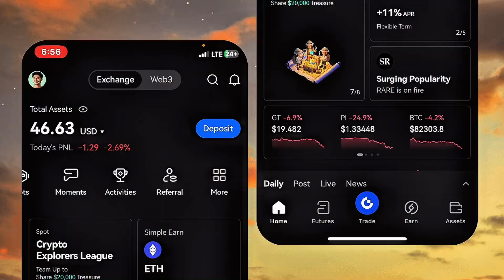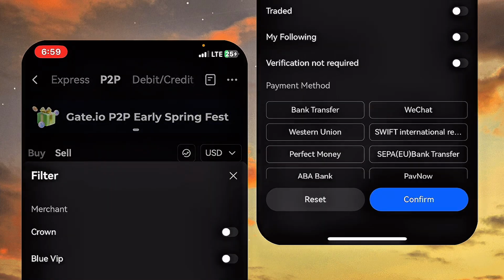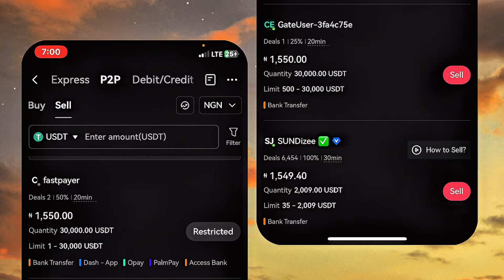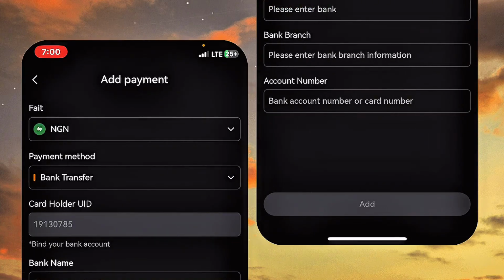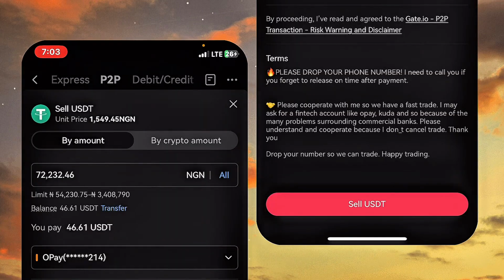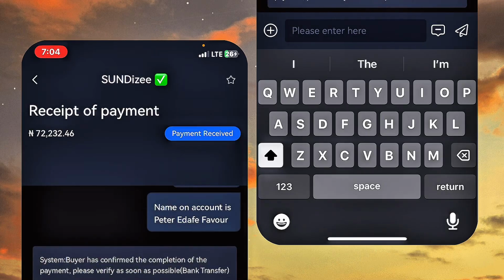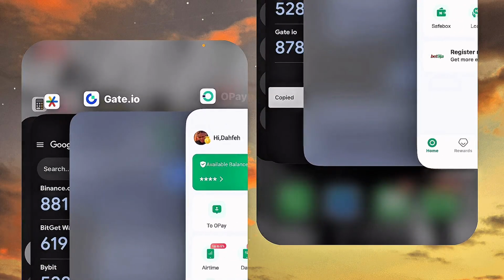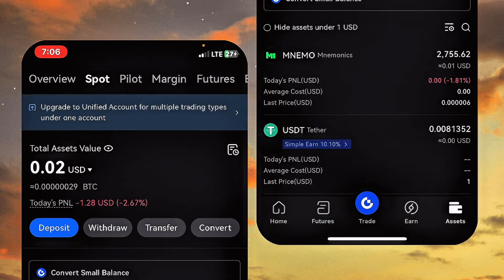HOW TO SELL USDT ON GATE.IO EXCHANGE | Use p2p Functions On Gate.io Exchange To Sell USDT To Naira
This video is a tutorial on how to use p2p function on gate.io and exchange to sell usdt into naira to your Nigerian bank